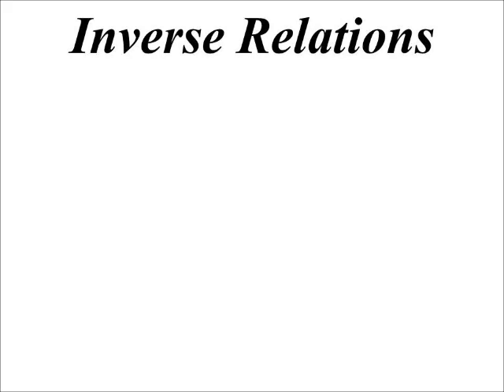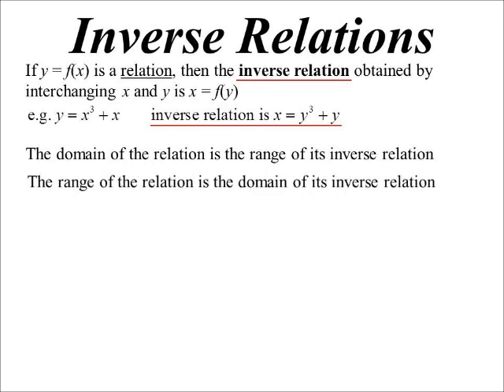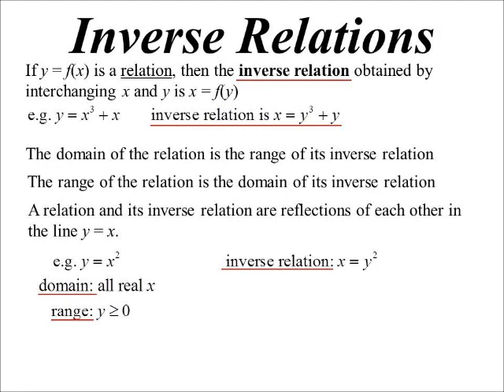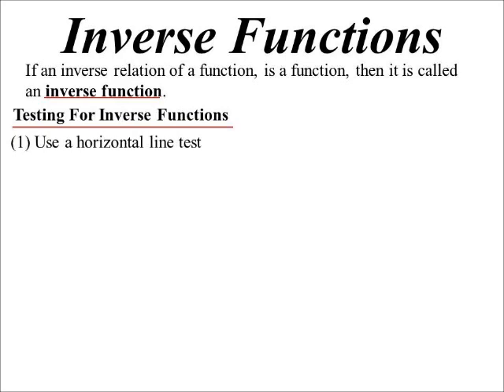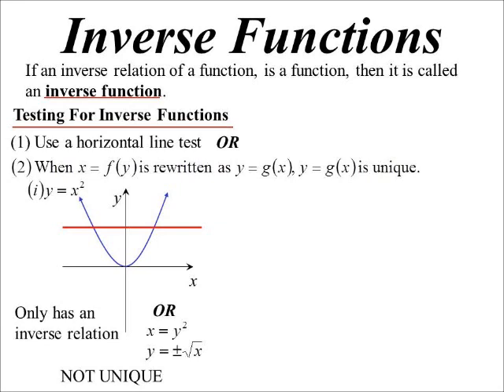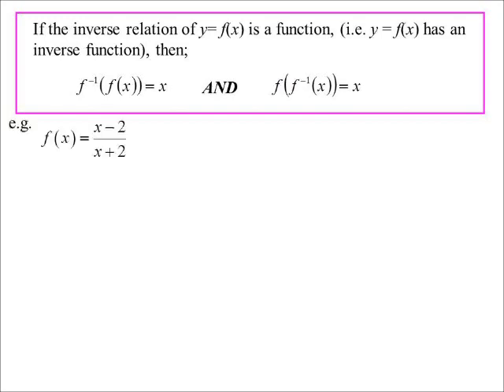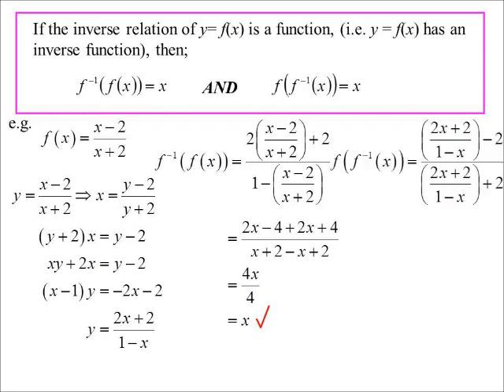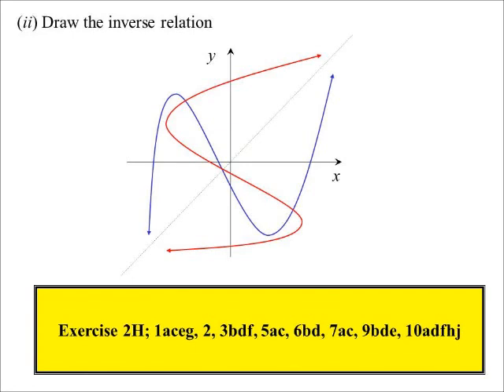11X1 T02 08 inverse functions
An introductory look at inverse relations and inverse functions.